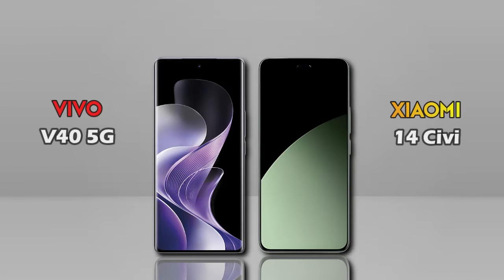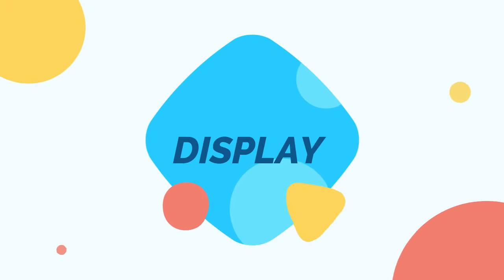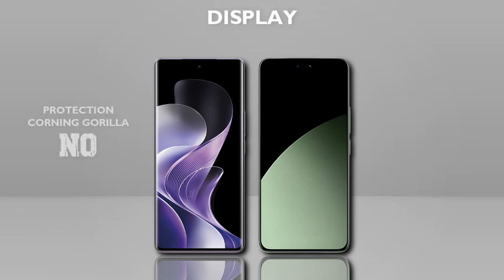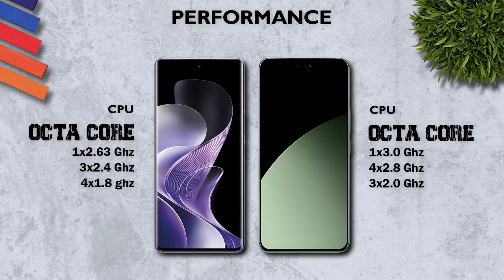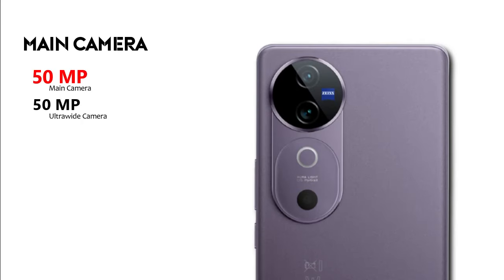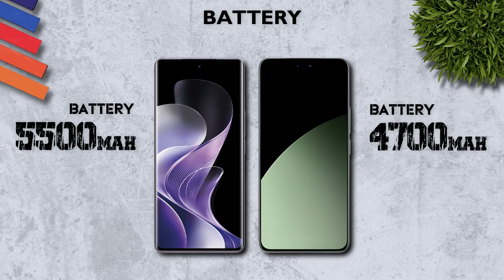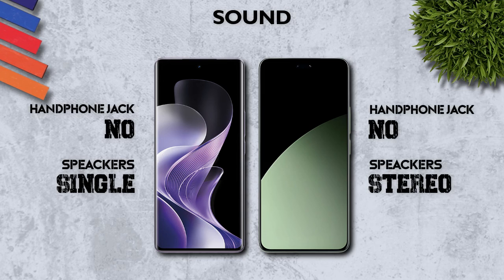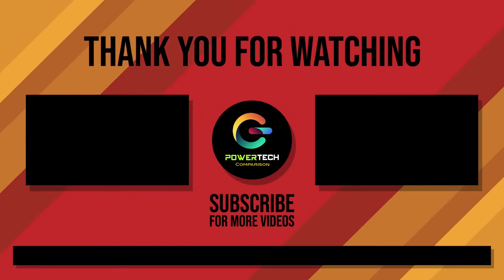ViVO V40 Vs Xiaomi 14 Civi - Which One is Better For You 🔥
ViVO V40 Vs Xiaomi 14 Civi